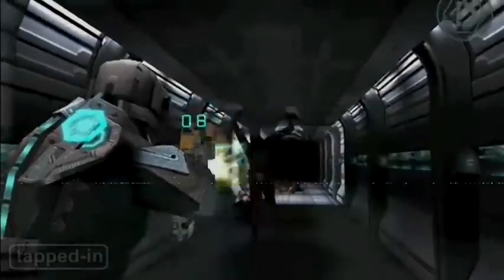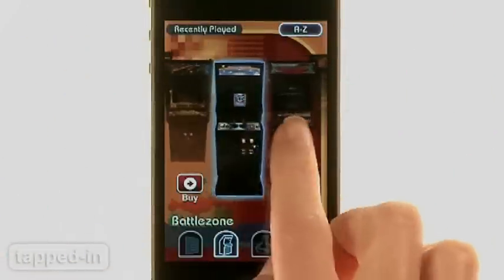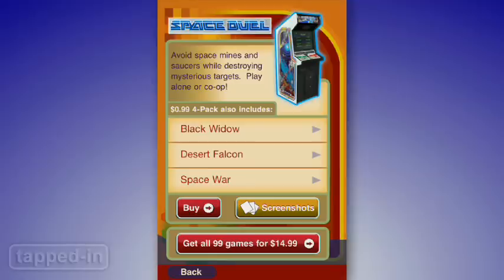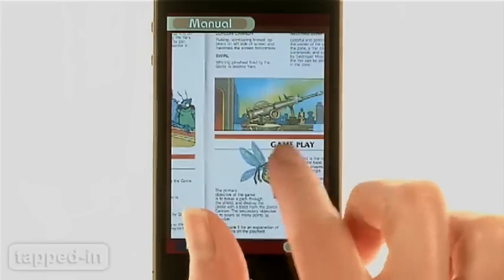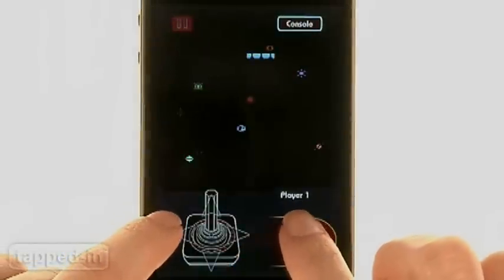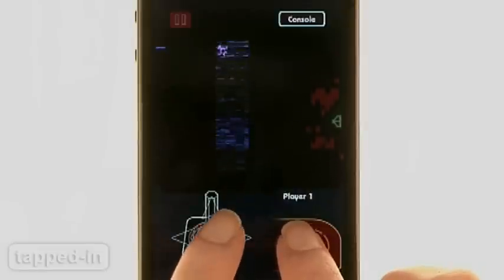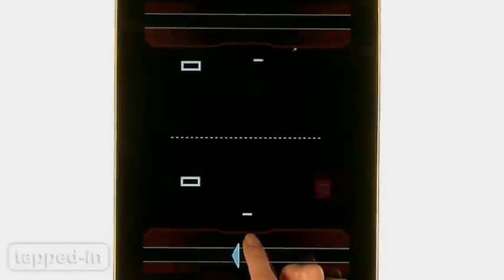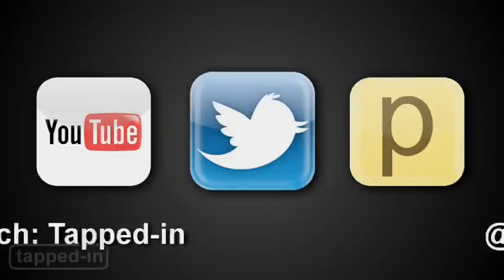Tapped-In: Atari's Greatest Hits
Relive the magic on your iPhone or iPad